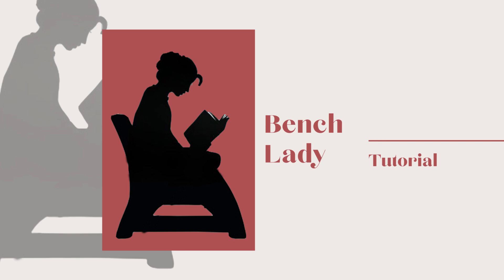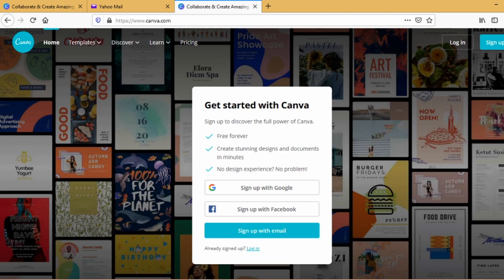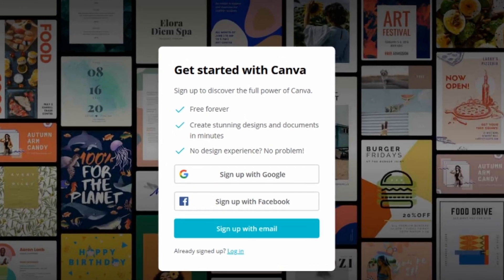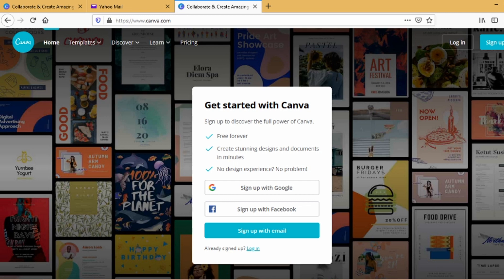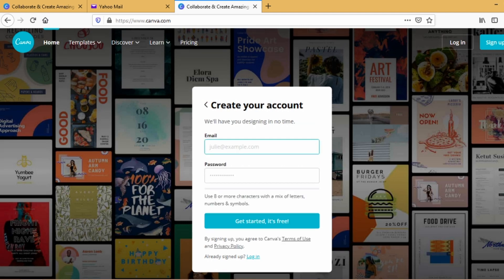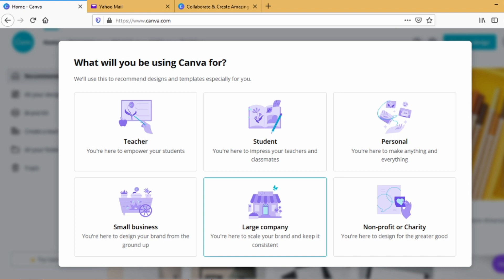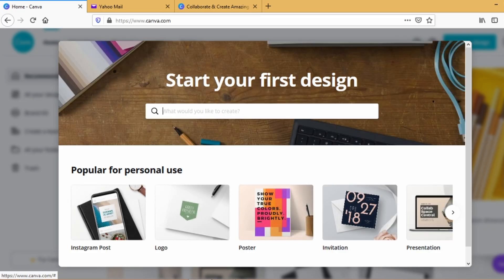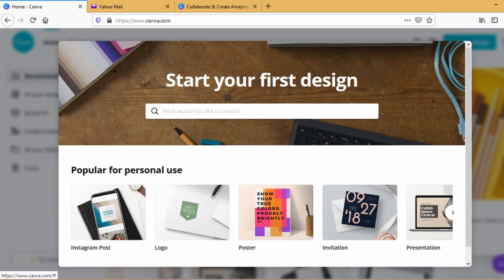How to Sign Up for Canva | Register in Canva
Easy and simple steps in creating an account on canva. This online app is easy to use and recommended for beginners with no experience in graphic design.

I will upload videos once or twice a week